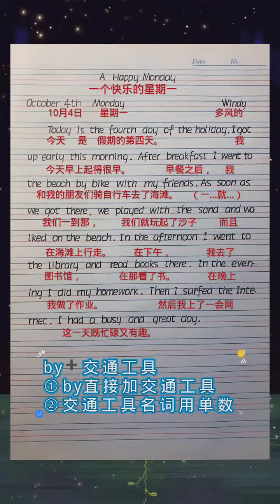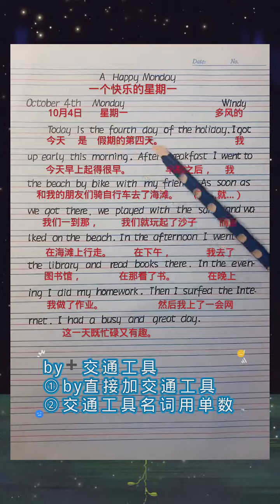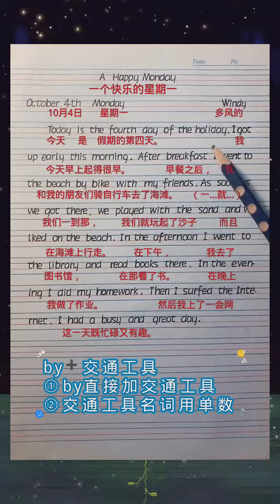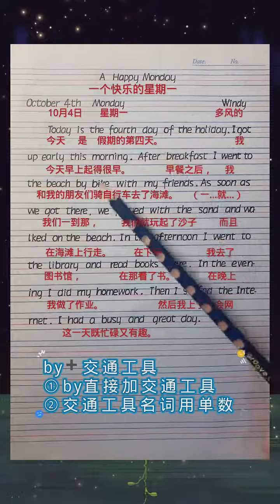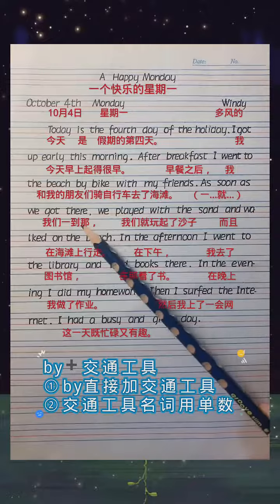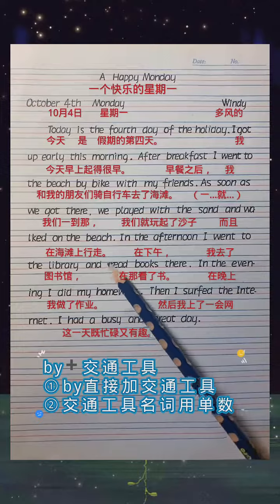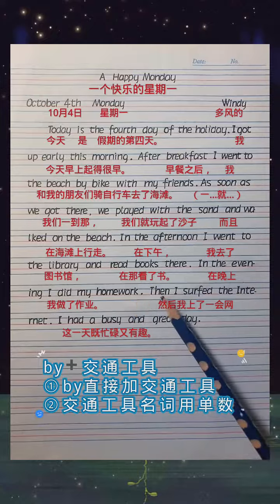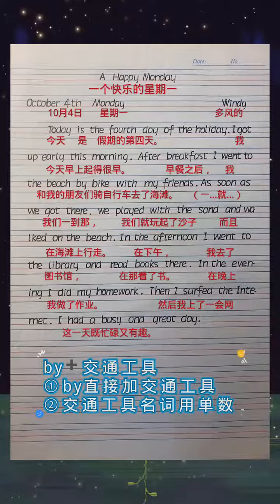581 21天教育打卡 满分英语作文